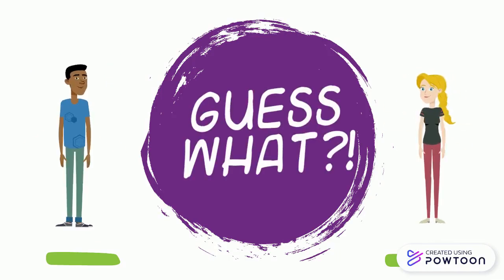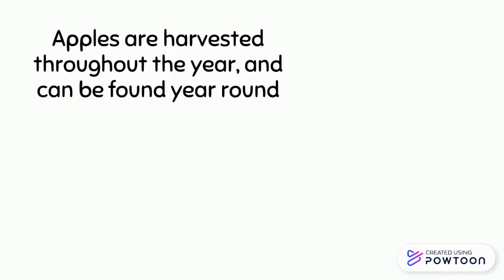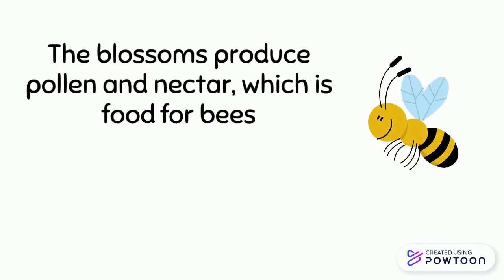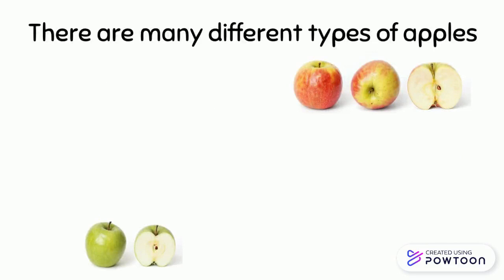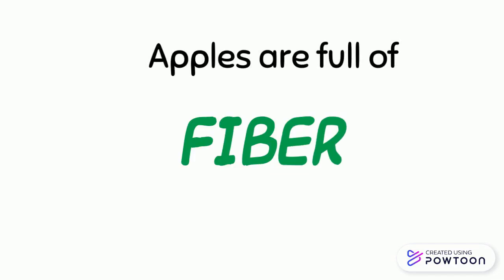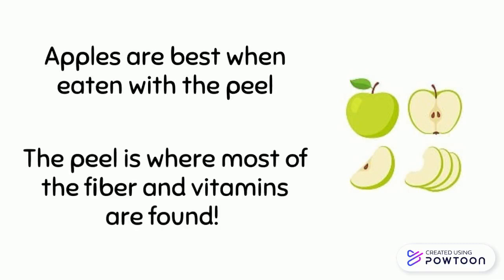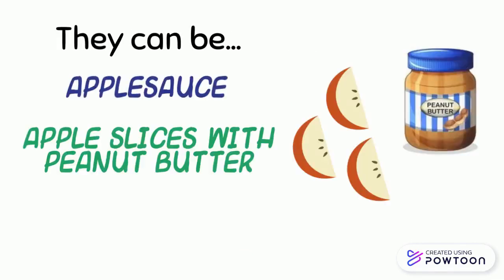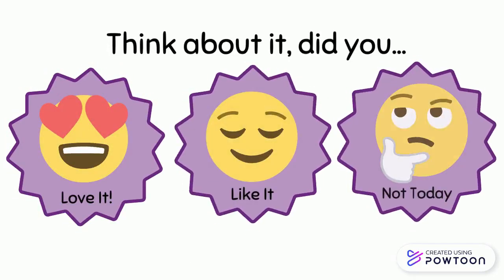Apples 4th-Middle- EPA Library